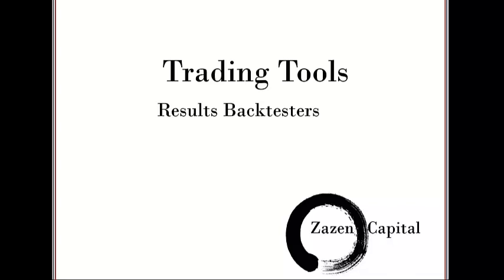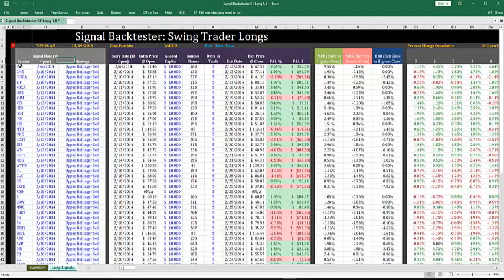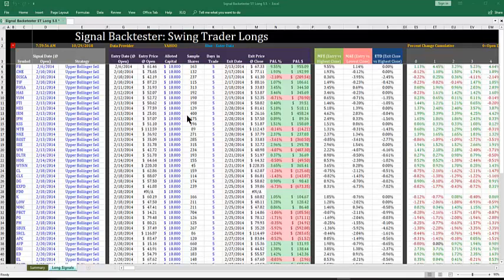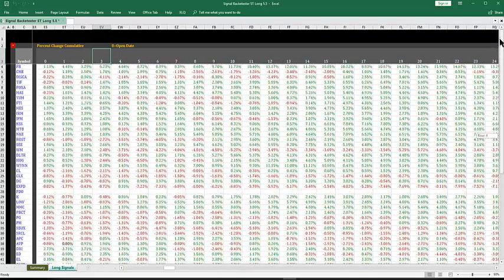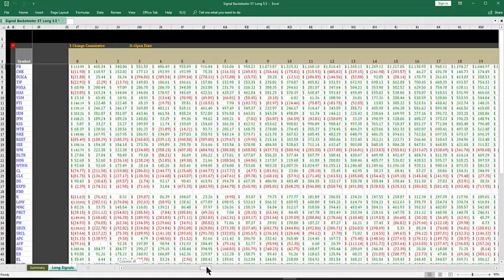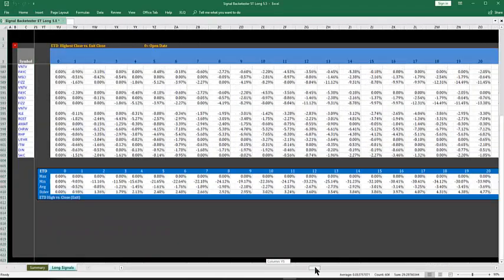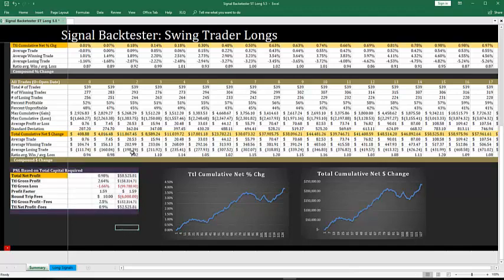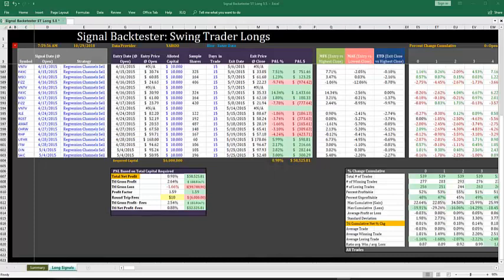XLQ Backtesters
Backtesting the results of a strategy's entry signals   Be sure to watch in HD 720p for the best picture!